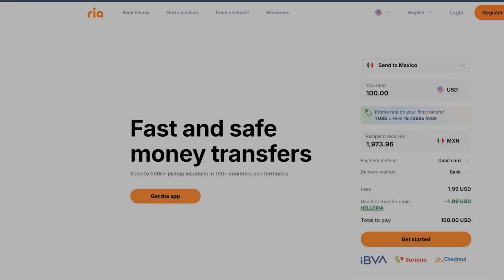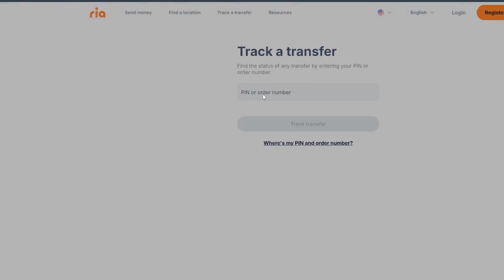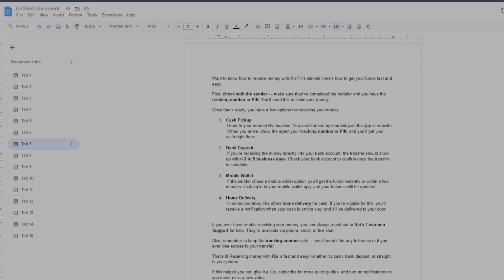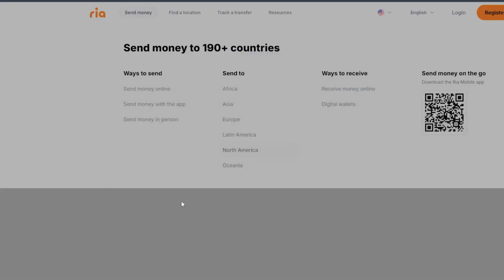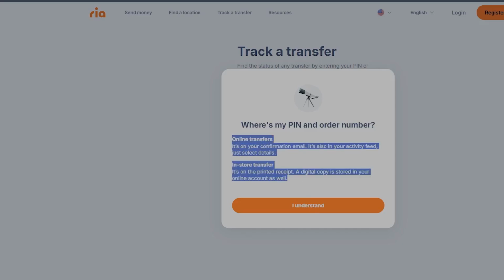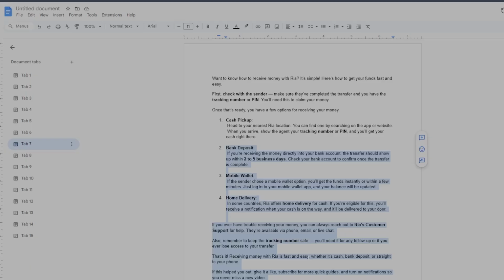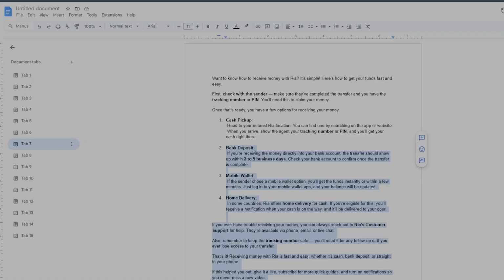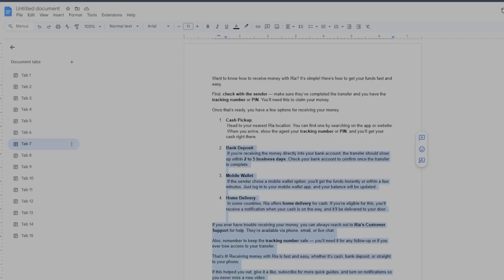NEW | Ria Money Transfer vs Western Union (2025) 💸⚖️ | Which Is Cheaper for Sending Money Abroad?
Ria vs Western Union in 2025—which one actually saves you more money when sending funds internationally? In this video, I compare transfer fees, exchange rates, speed, and convenience to find out which money transfer app is cheaper and better overall. Whether you're sending money to family or managing international payments, this side-by-side breakdown shows you what to expect.

✅ What You’ll Learn in This Ria vs Western Union Comparison:
💵 Transfer Fees Compared: Ria vs Western Union
💱 Exchange Rate Differences Explained
🚀 Speed of Delivery: Who’s Faster in 2025?
📱 App Usability & Customer Support Experience
🌍 Real Transfer Examples: USA to Mexico, India, Philippines
💡 Which Platform Saves You More in the Long Run?

⏳ Timestamps & Video Chapters:
0:00 Intro – Why Compare Ria and Western Union in 2025
0:50 Fee Breakdown: Ria vs Western Union (Side-by-Side)
2:15 Exchange Rate Markups You Should Know
3:30 Which Is Easier to Use? (App & Web Experience)
5:00 Speed Comparison: Transfer Times Analyzed
6:30 Country-Specific Examples: Which One Wins?
7:45 Final Verdict – Best for Low Fees & Value

📌 Why Watch This Ria vs Western Union Video?
✅ Learn which app gives you the most money on the other side
✅ Avoid hidden charges with a clear fee comparison
✅ Get confident choosing the best app for your needs
✅ Perfect for frequent senders, students, expats, and workers

✅ People deciding between Ria and Western Union
✅ Anyone looking for the cheapest international transfer option
✅ First-time users wanting to avoid surprise fees
✅ Families, freelancers, and travelers sending global payments

🌍 Follow for more global money tips, reviews, and savings hacks